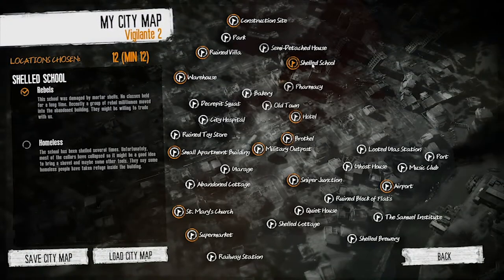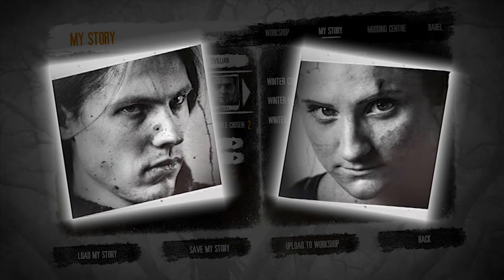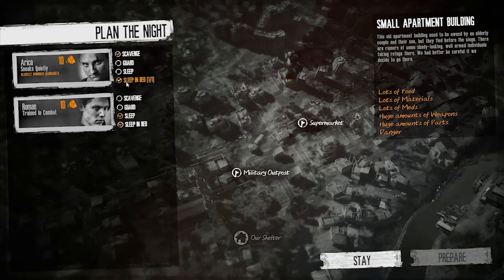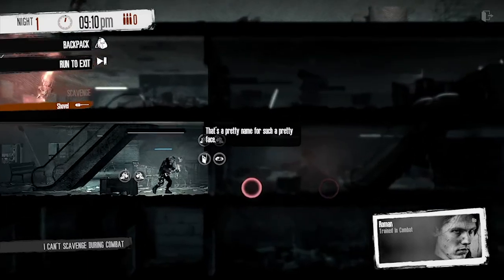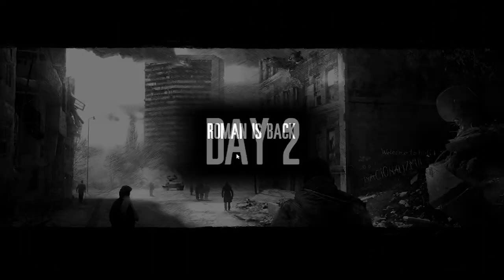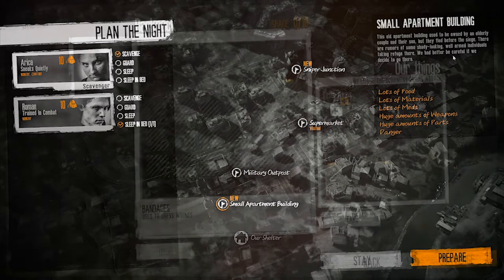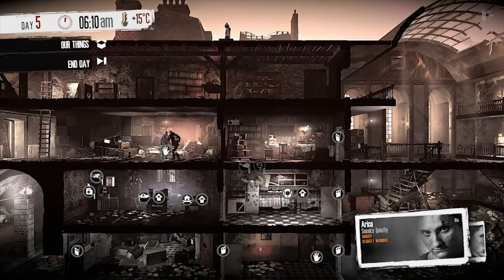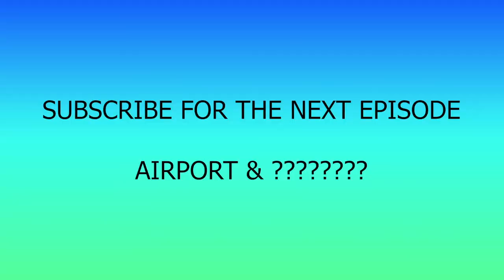How to kill all bandits at the Supermarket + Small Apartment Building | TWOM Vigilante Run #1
Welcome to a new series where I will go through and kill all the questionable people in all the locations across this war of mine and give you a walkthrough while I do it.

WHAT I AM ABOUT:

Hi Guys! On this channel I like to challenge myself with the hardest aspects of the games I play. This includes difficult achievement walkthroughs and playing a new game or mod completely blind. I also make up my own challenges for games with 'sandbox' features, like killing the entire population, or making your favourite video game characters fight through a battlefield. I hope you enjoy your stay and I hope to see you again on the next video!